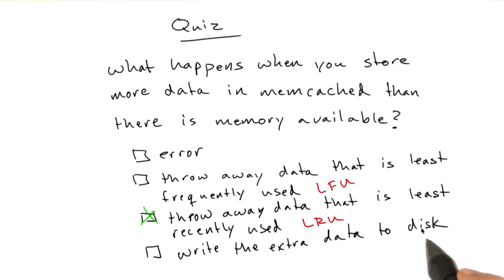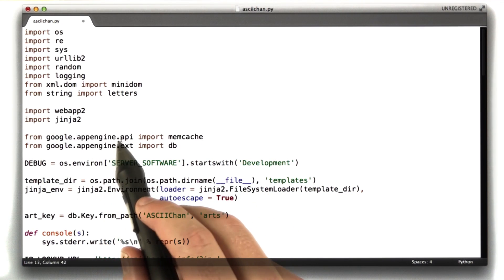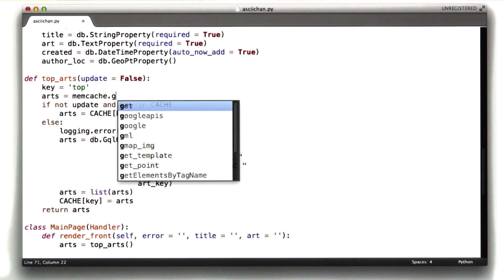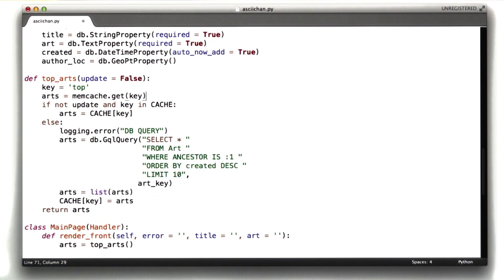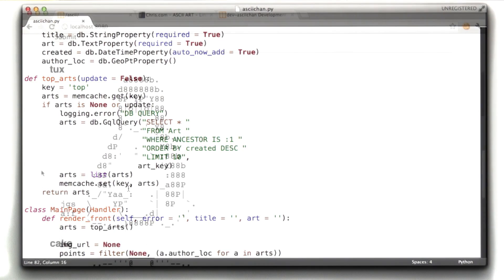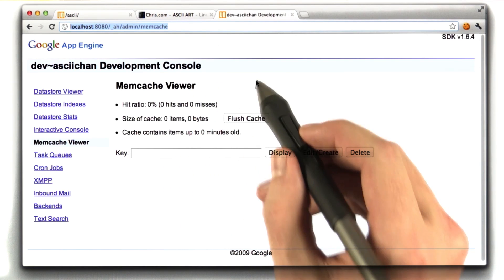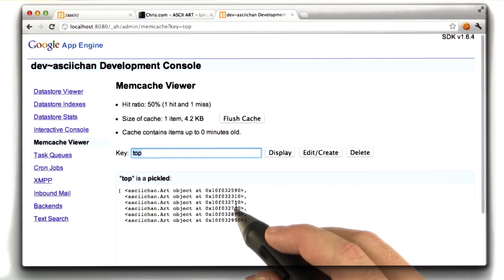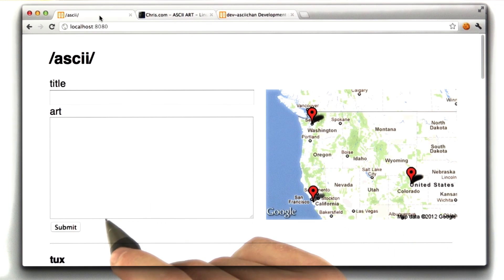Memcached and ASCII Chan - Web Development